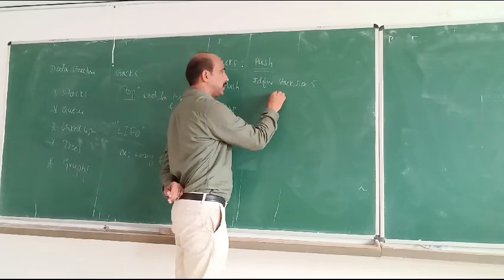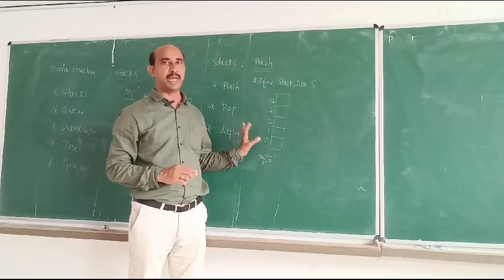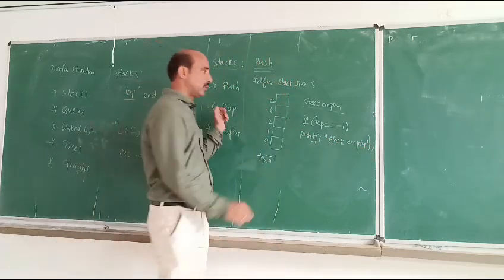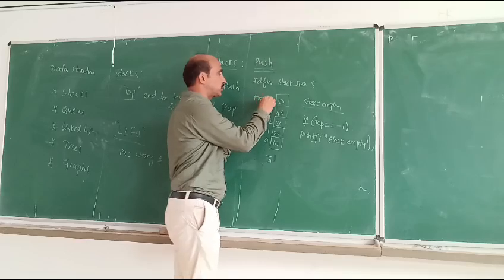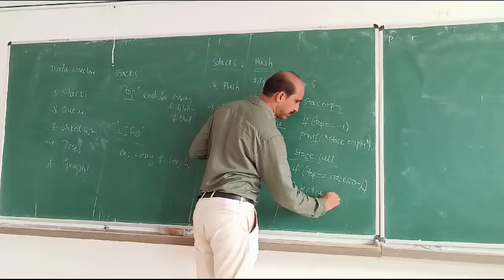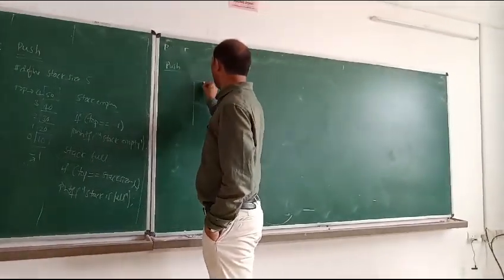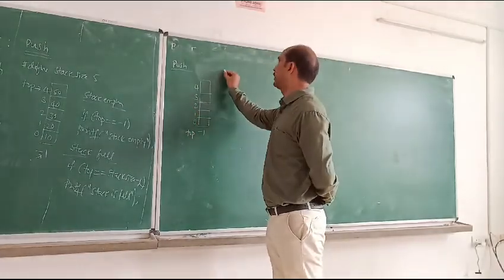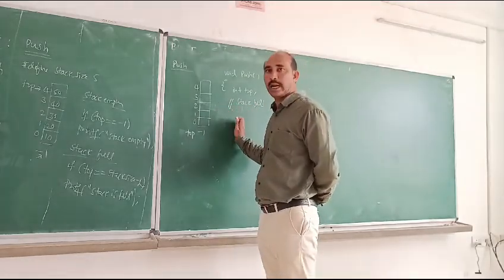Stack Concepts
Basic related to stacks